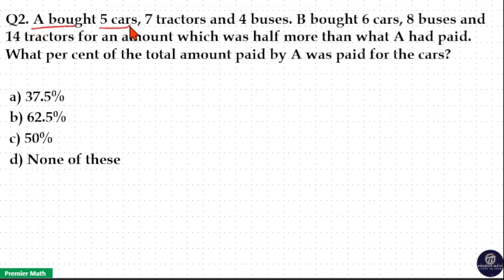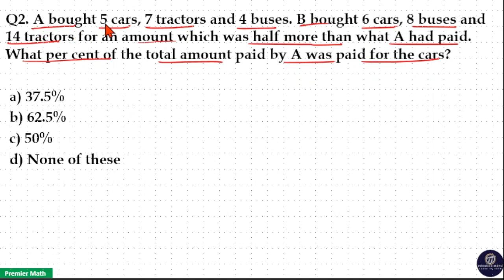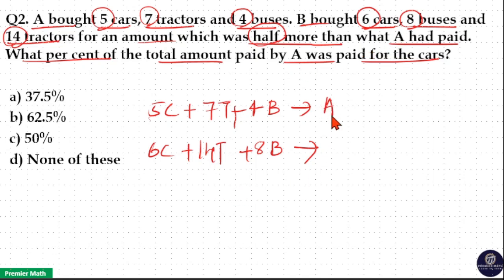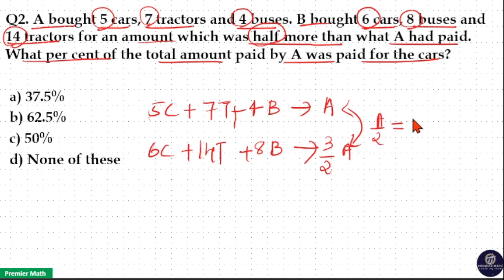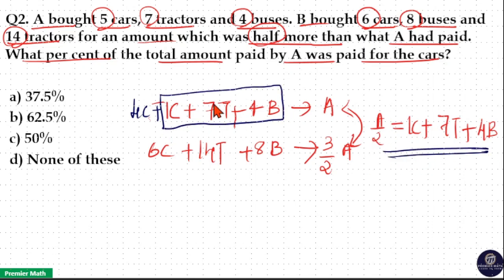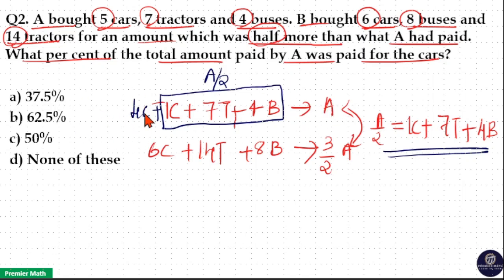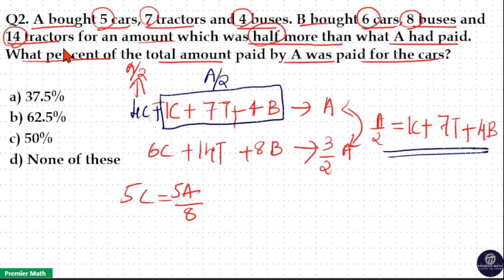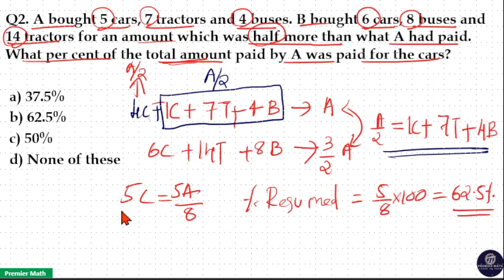A bought 5 cars, 7 tractors and 4 buses. B bought 6 cars, 8 buses and 14 tractors for an amount whic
A bought 5 cars, 7 tractors and 4 buses. B bought 6 cars, 8 buses and 14 tractors for an amount which was half more than what A had paid. What per cent of the total amount paid by A was paid for the cars

 a) 37.5%
 b) 62.5%
 c) 50%